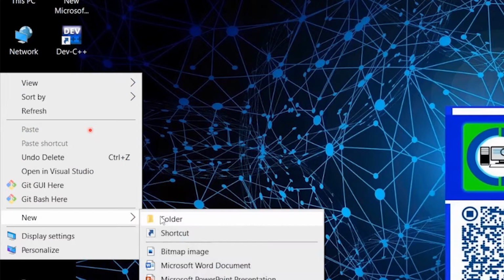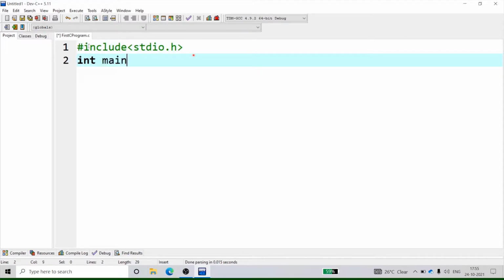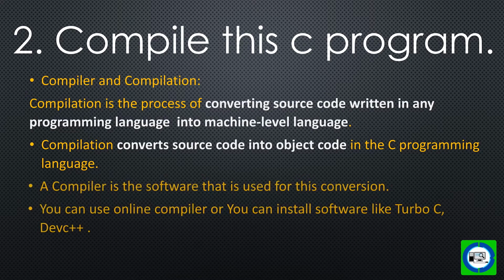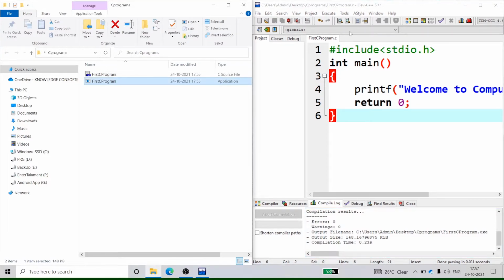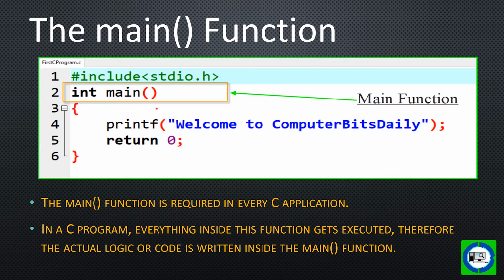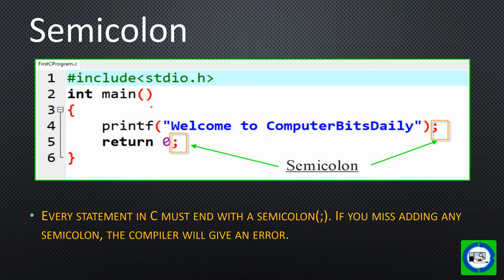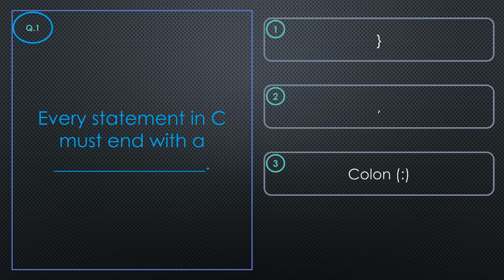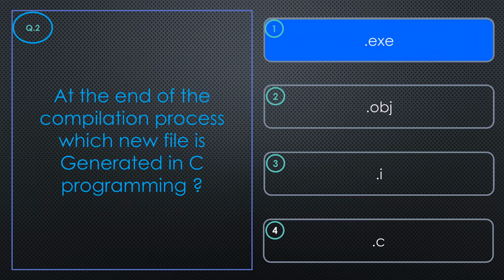Learn First C program | Structure of c program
✅At the end of this Video "You are able to":
-- Write first C program and save it.
-- Compile and Run the C program step by step.
-- Understand the basic structure of  C program.
-- Different Ways to run C program.

✌️Other Useful reading:
👌Safe Mode In Windows 11:

▶️💻Other Computer Tips Tricks Useful Video:▶️💻